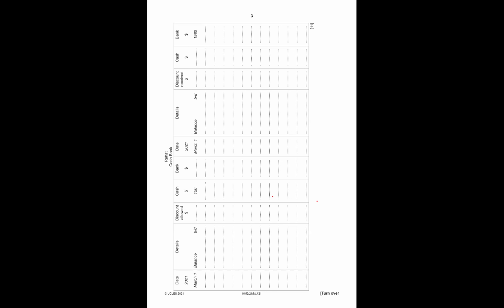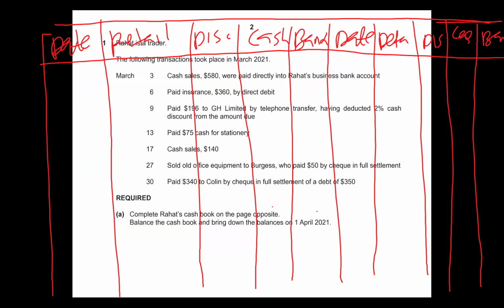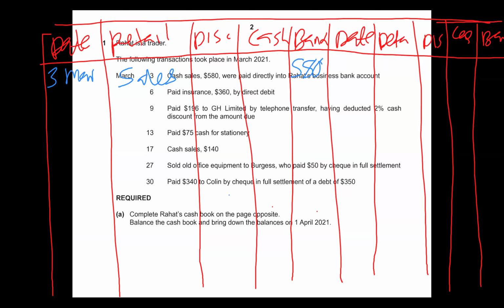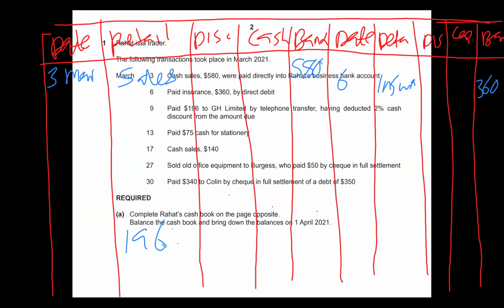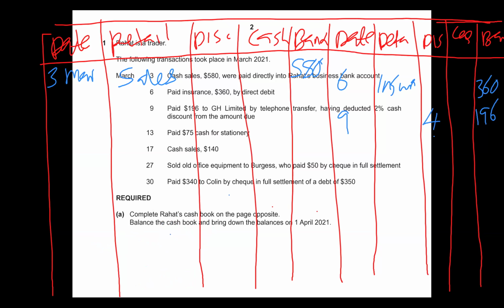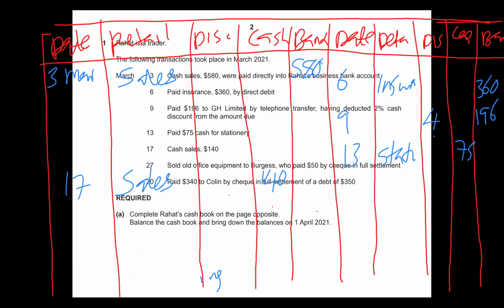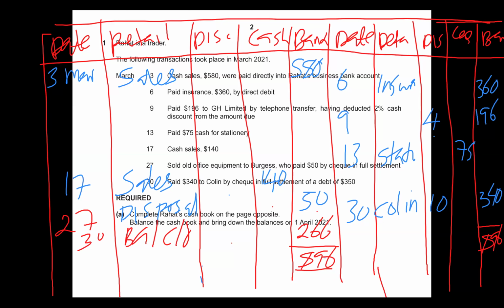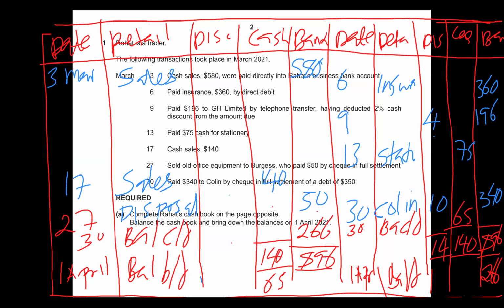CASHBOOK CASHBOOK-OCT/NOV-CAMBRIDGE IGCSE(Q1).